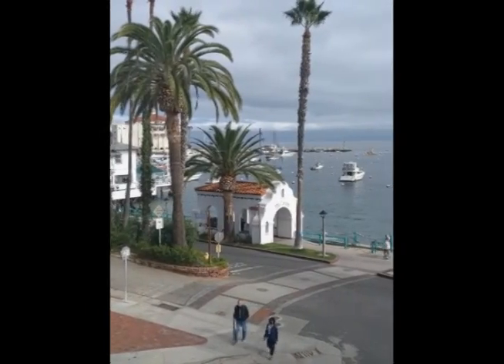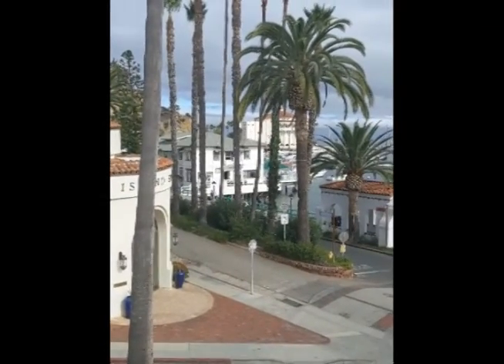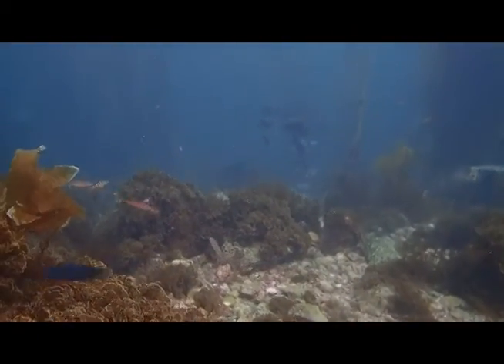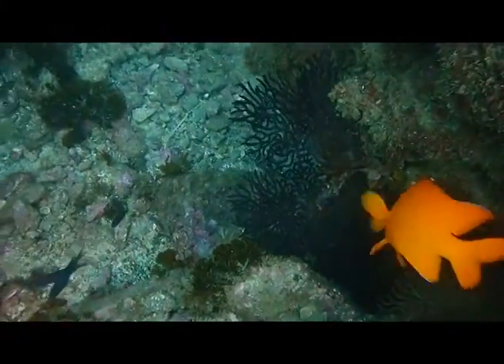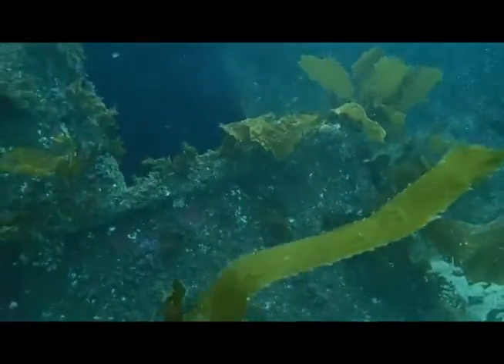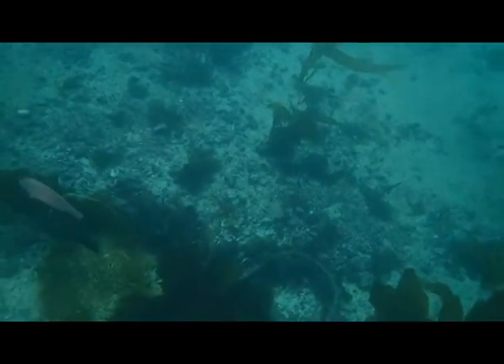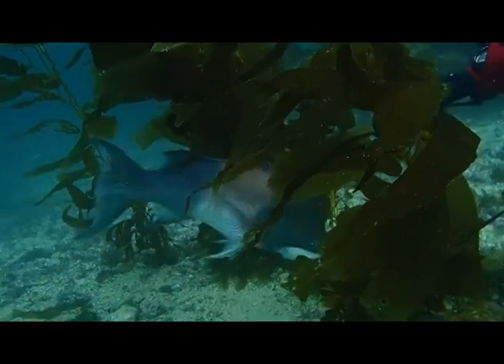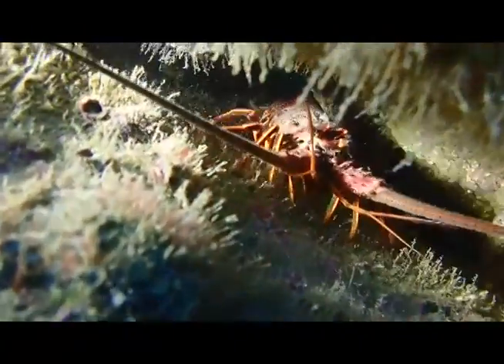Hello From Catalina Island!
Some video of our dive at Catalina's Casino Point. We spent most of the week just kicking back and relaxing. Catalina is conducive to that.